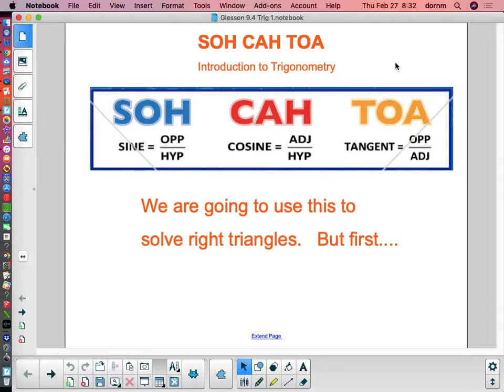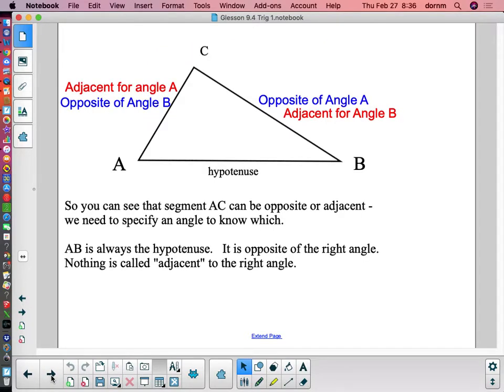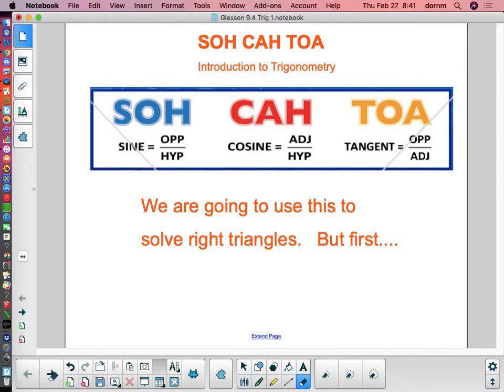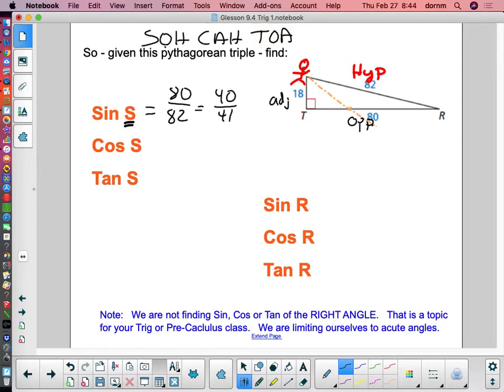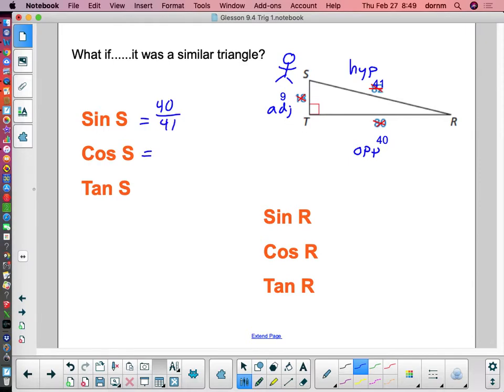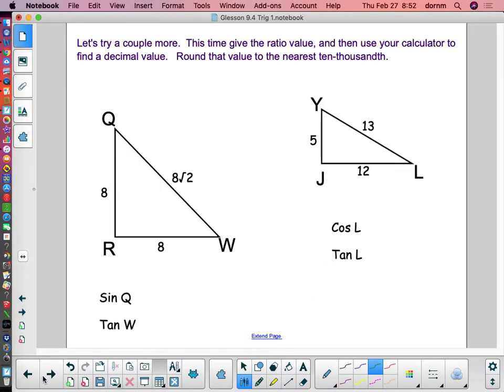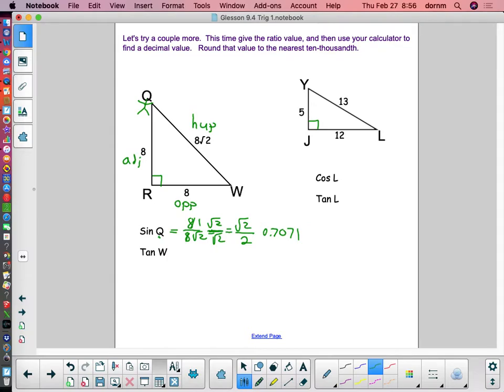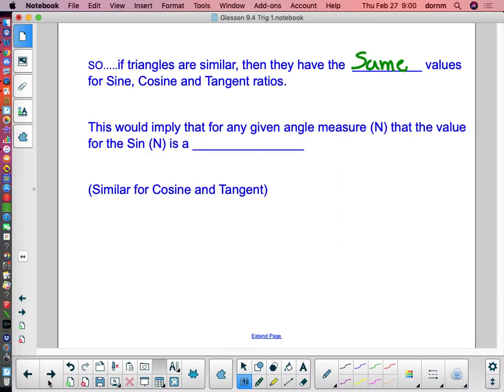Chapter 9 Trig Day 1